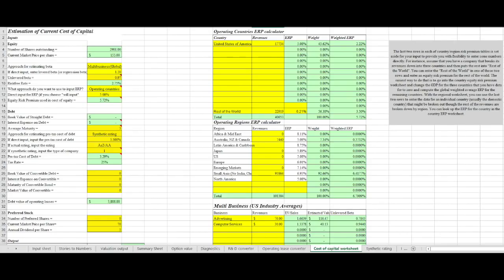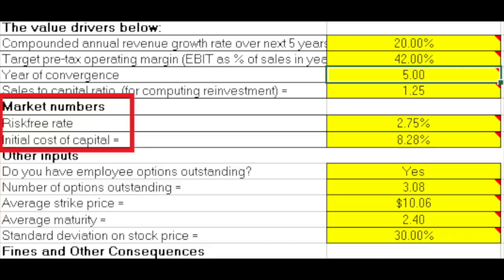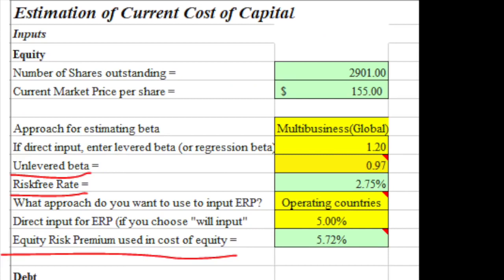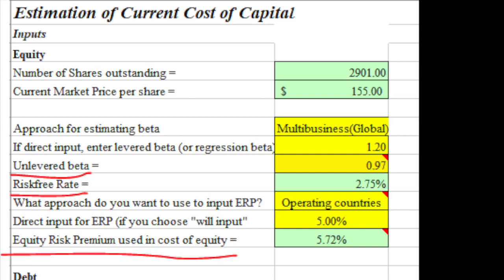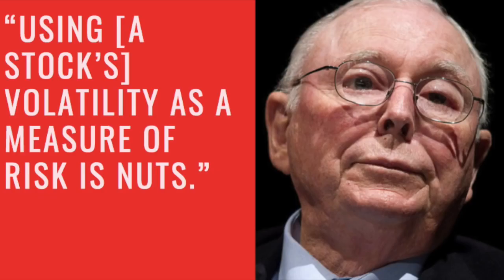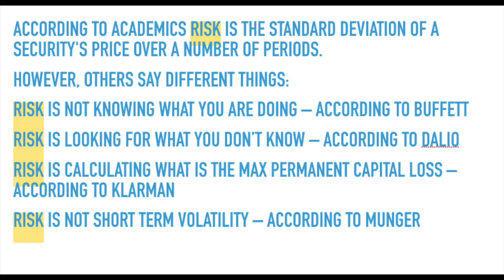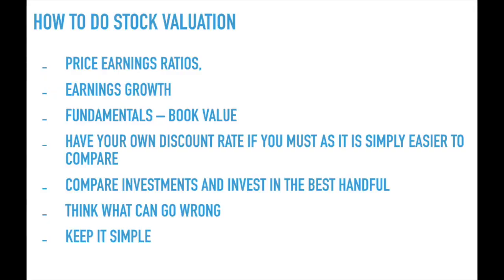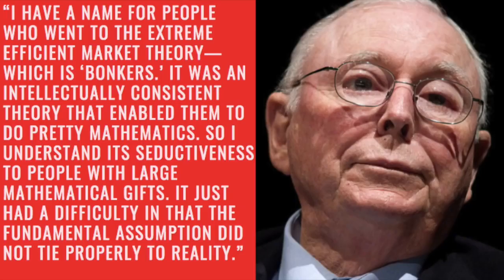How to Value a Stock Without Complex Math.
This video explains and shows you how to value a stock. You DO NOT need to know or go through all the complex math to value a stock.